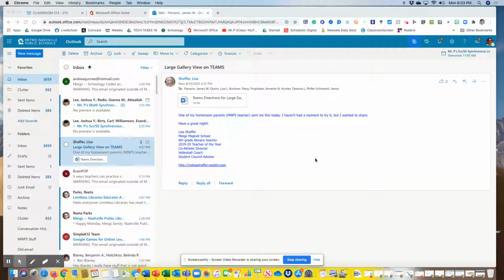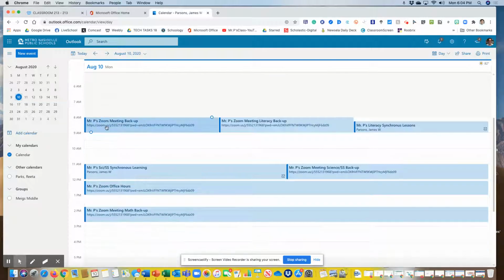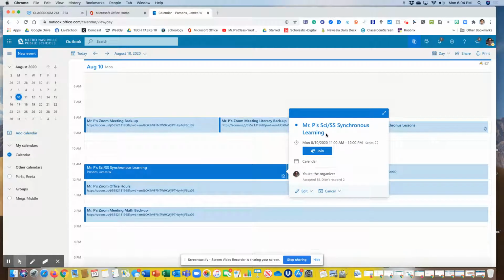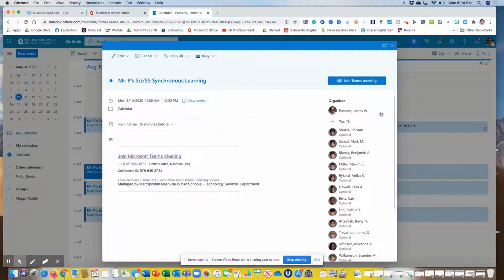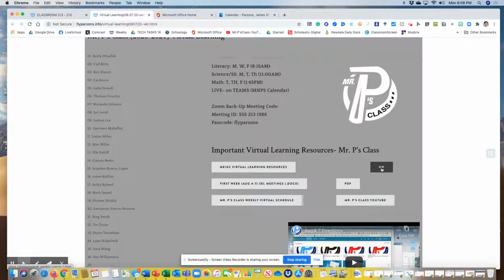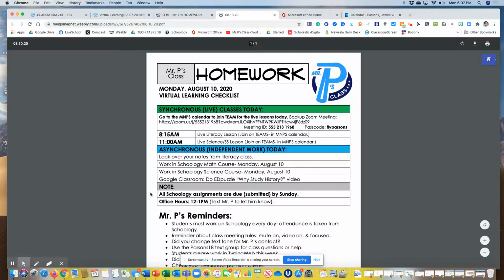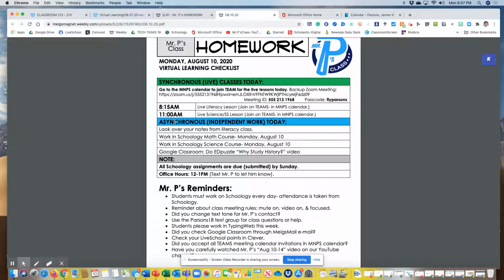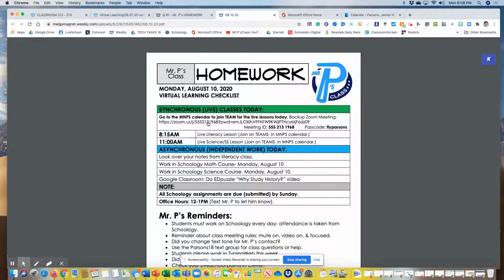HW Webpage Tips & Expectations